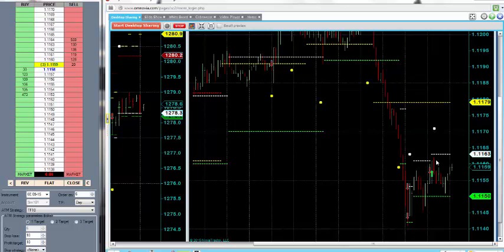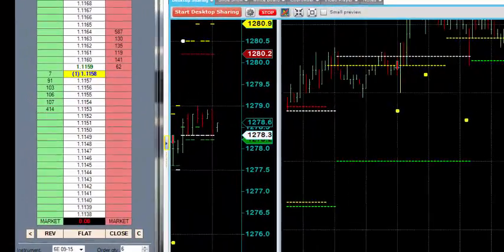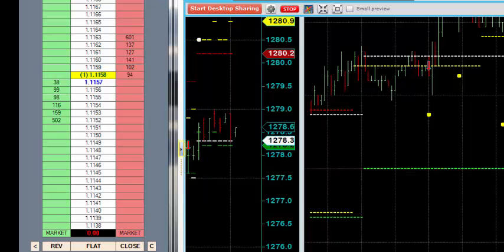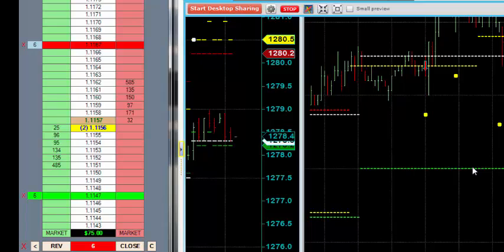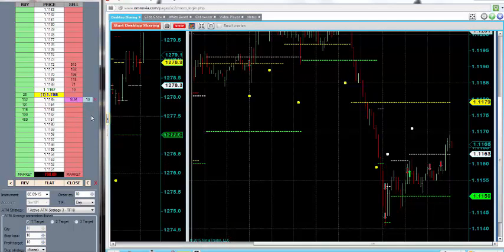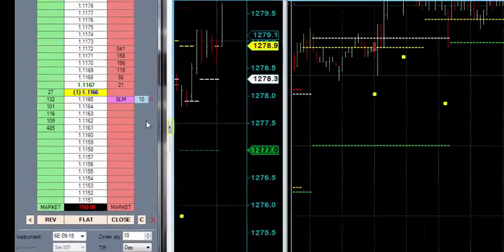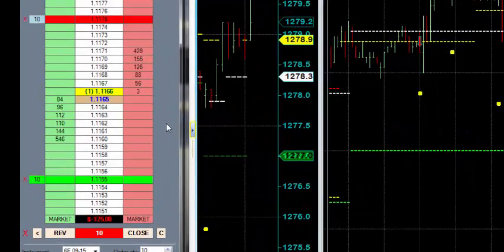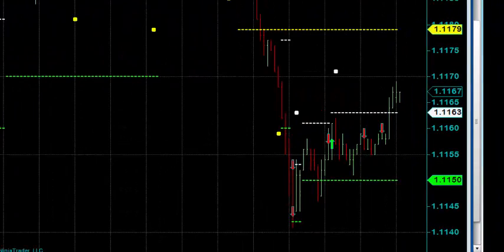Daily Trade LIVE video by Day TradeXchange Friday June 26th 2015